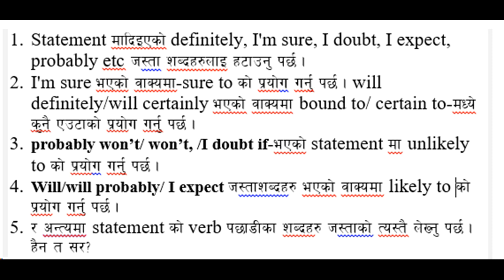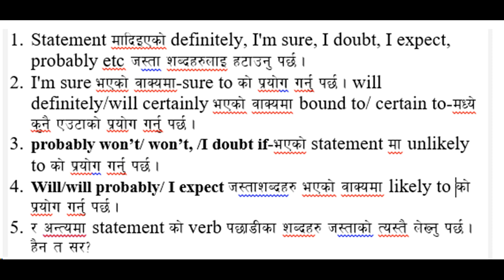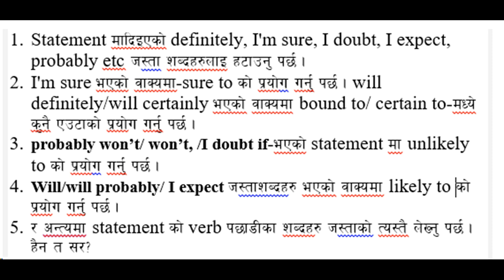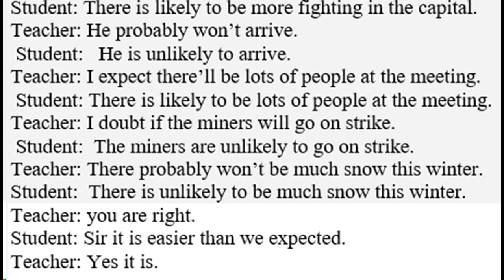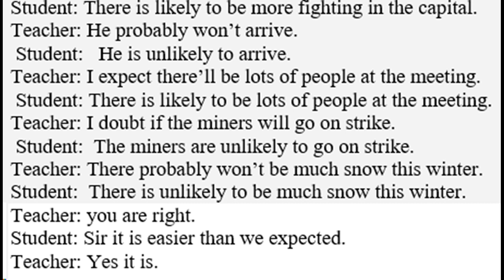Prediction|Meaning into words|Grade-12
The purpose of this video is to facilitate you the topic-"Prediction", Unit 14 Meaning into words, a book of compulsory English from grade 12,